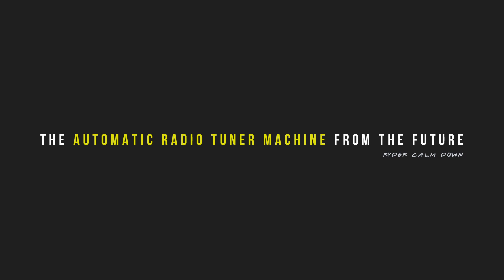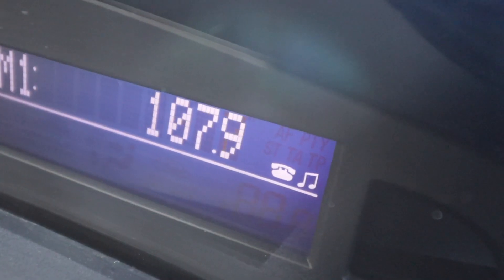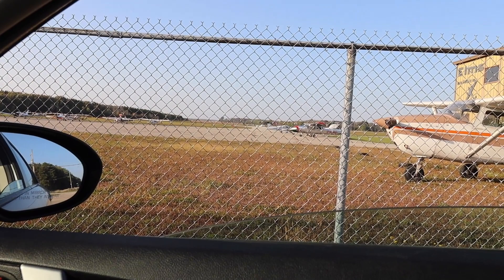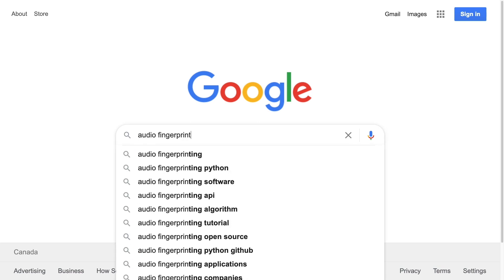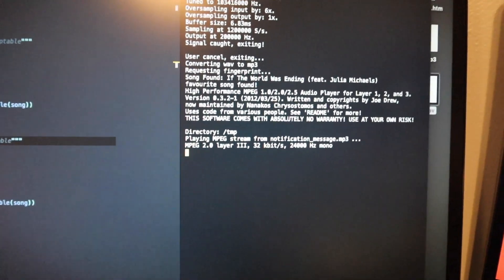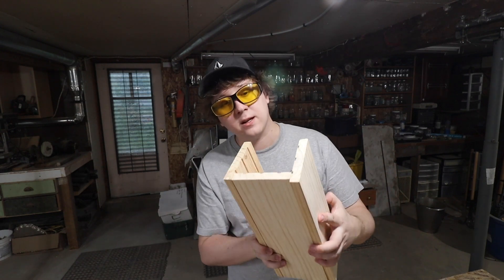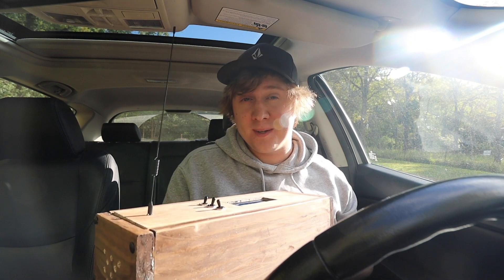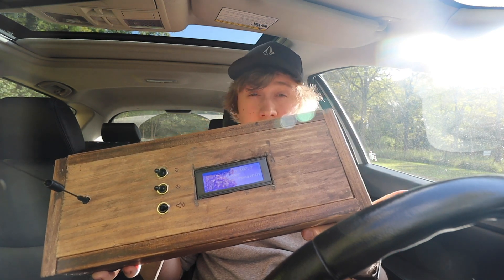FM Radio That Only Plays Your Favourite Songs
I hate FM radio, so I built a machine that will listen to it for me, and let me know which stations are playing the songs that I like.

It's built out of a raspberry pi, a software defined radio (SDR), and audio fingerprinting; and it works pretty well. This video is the build process, with a bit of explanation in my style of education - weird.

0:00 - Intro
1:11 - The EM Spectrum
2:05 - Airports & Radio
4:25 - Writing The Code
7:50 - Building The Box
10:21 - The Radio